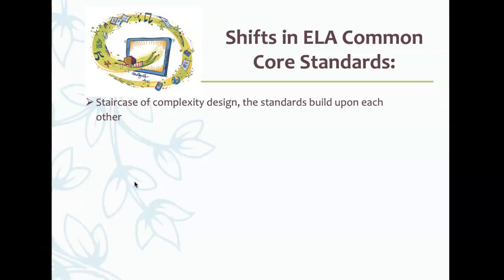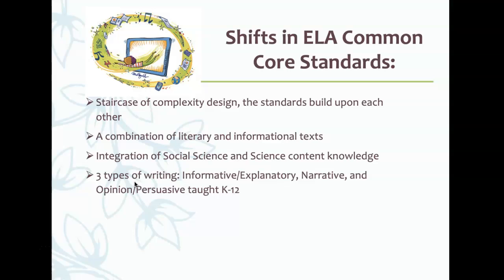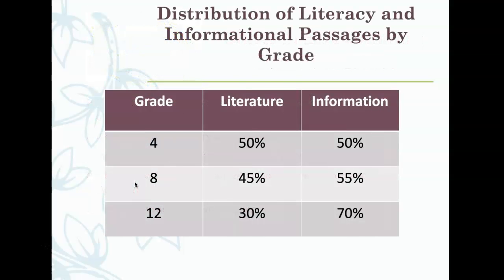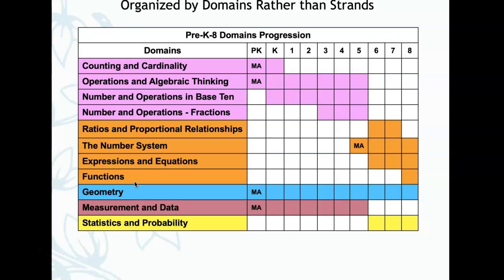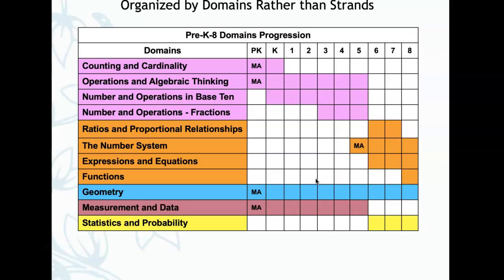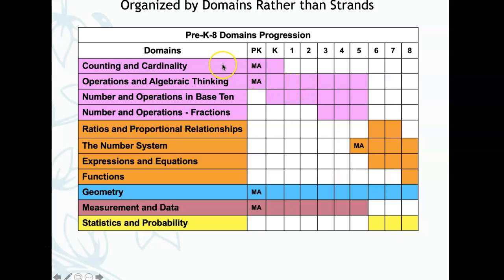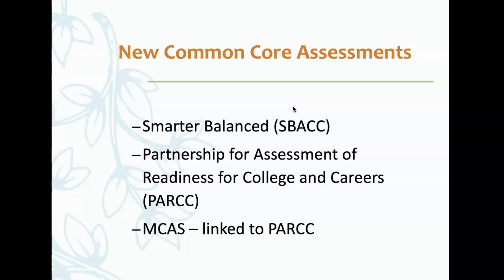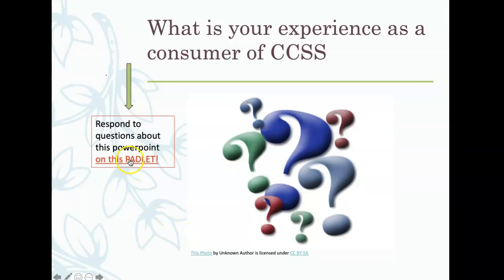Common Core and Massachusetts Framework #2